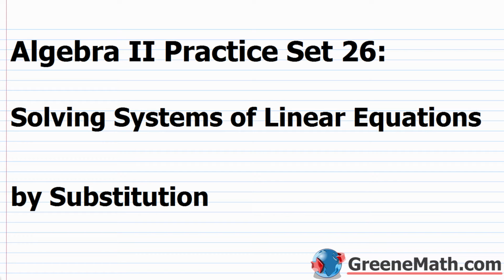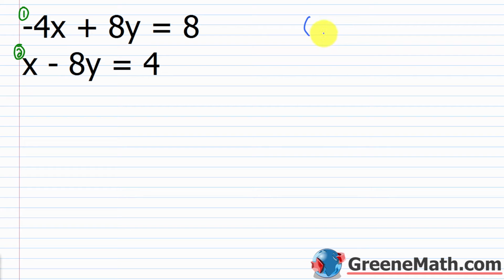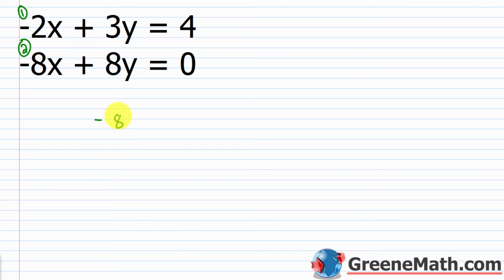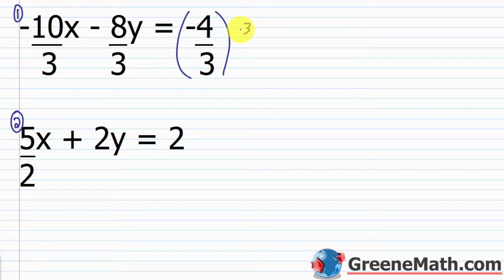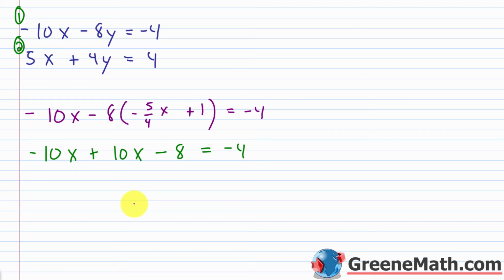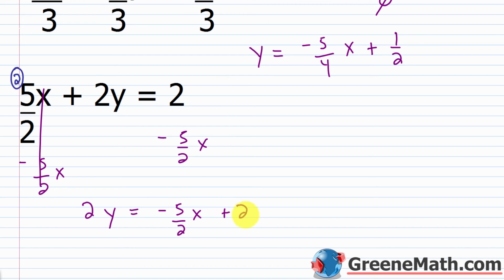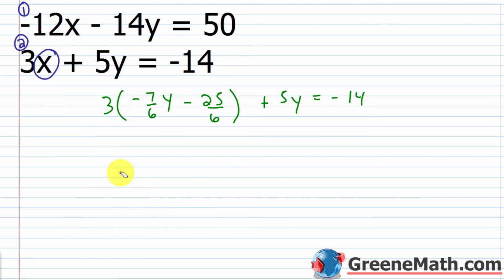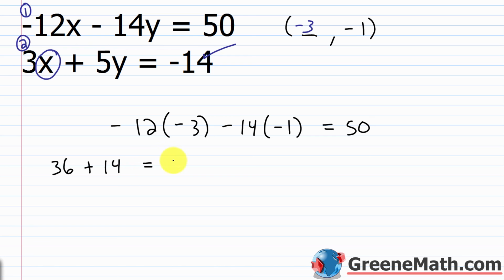Algebra 2 Practice Set #26 Solving Systems of Linear Equations by Substitution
In this lesson, we will continue to learn about how to solve a system of linear equations in two variables using the substitution method. This method involves solving one of the equations for one of the unknowns. This will allow us to plug in for that variable in the other equation and obtain one of our unknowns. From there we can plug into either original equation and obtain our final unknown.